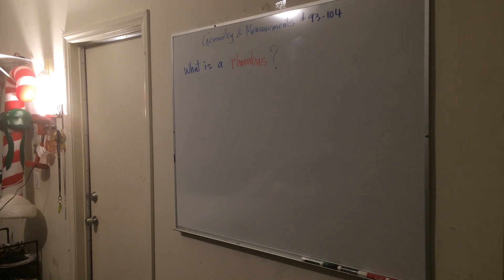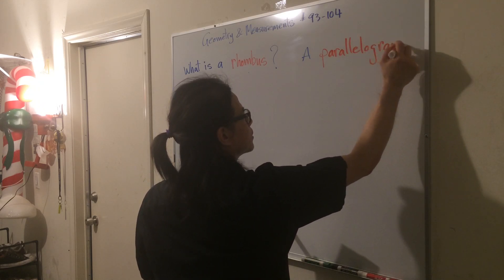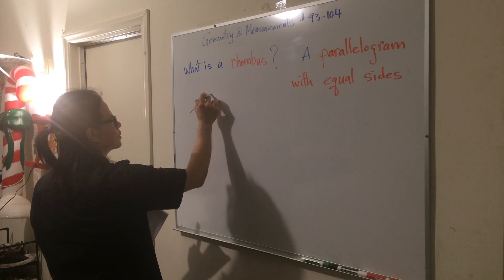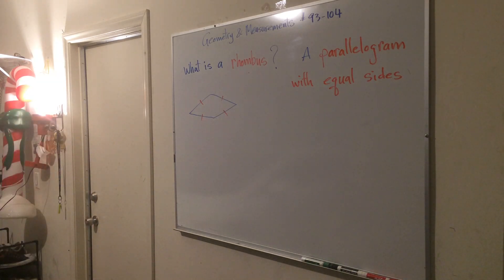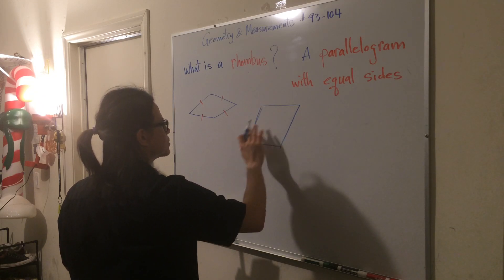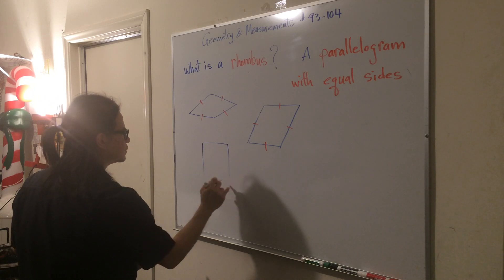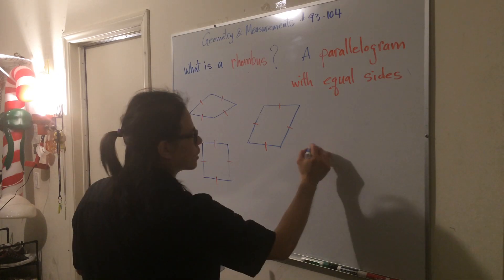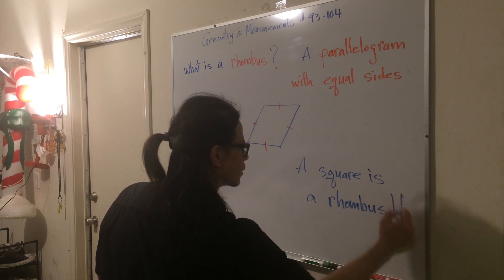Geometry & Measurement 115